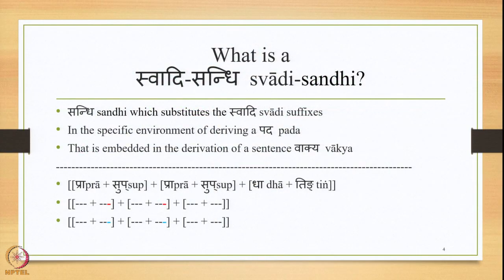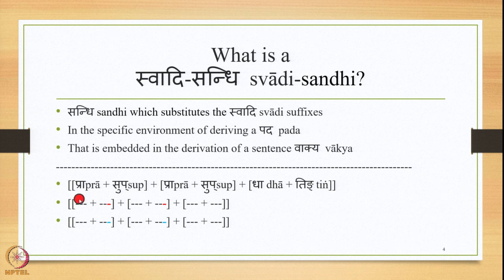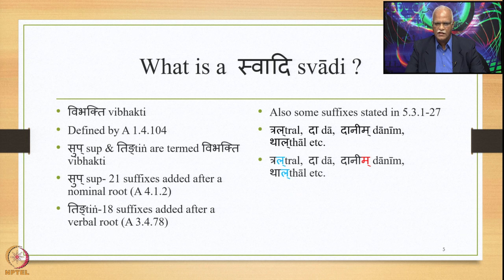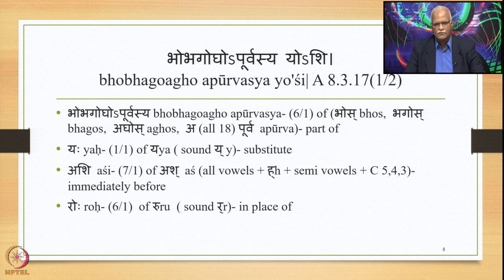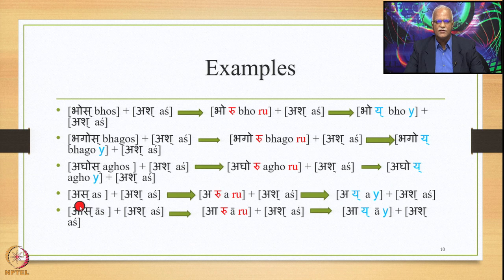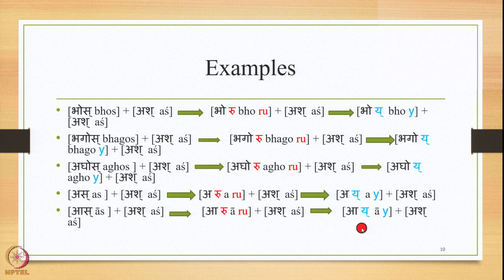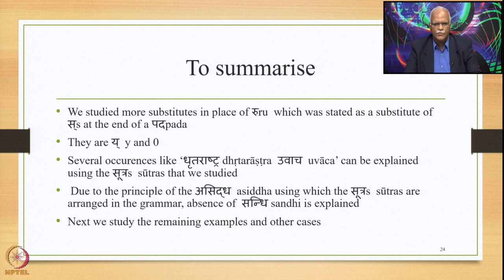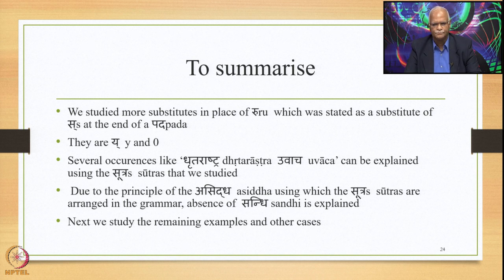Week 11: Lecture 55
Week 11: Lecture 55: स्वादिसन्धि- svādi sandhi: A 8.3.17, 19, 22- Examples